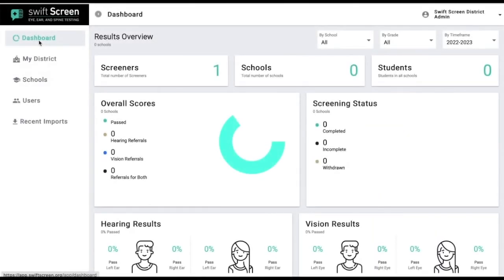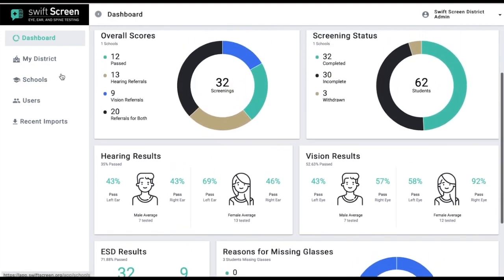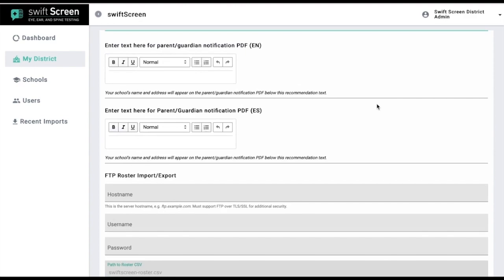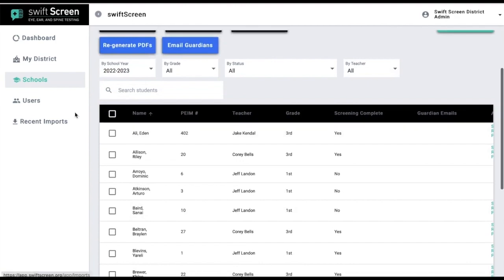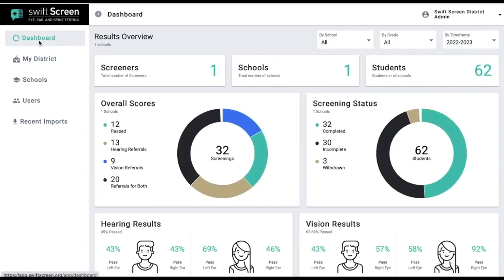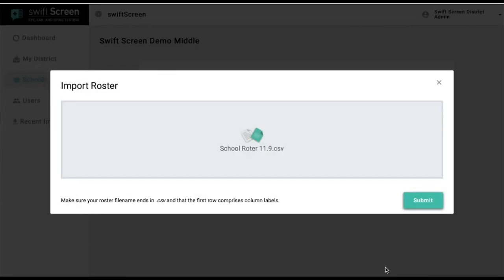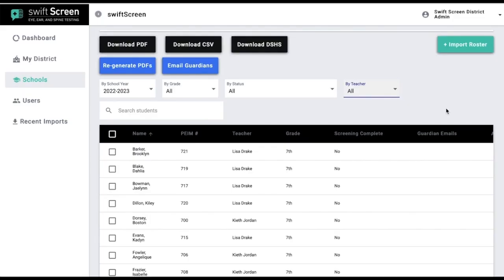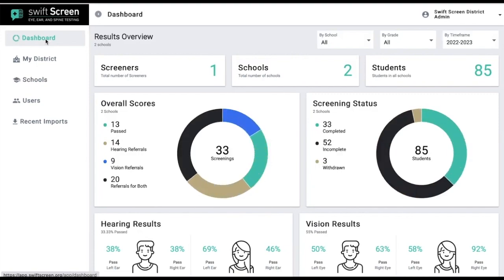swift Screen – How to set up the school admin dashboard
Tutorial covers features of the swift Screen dashboard.